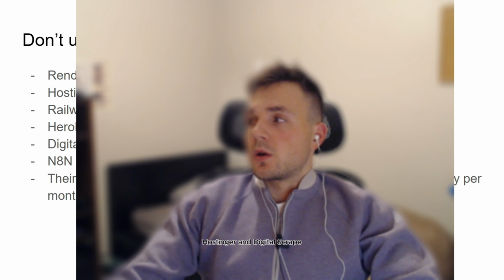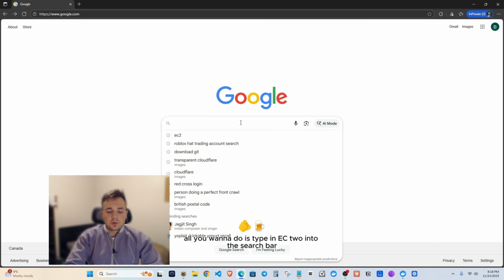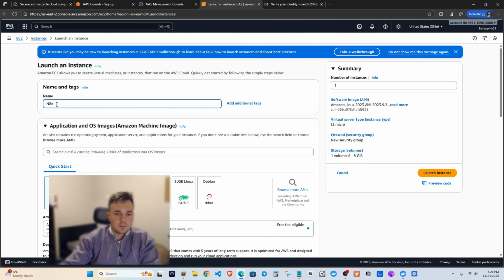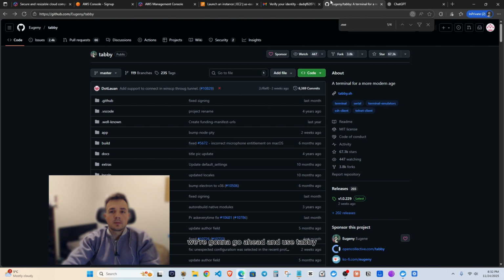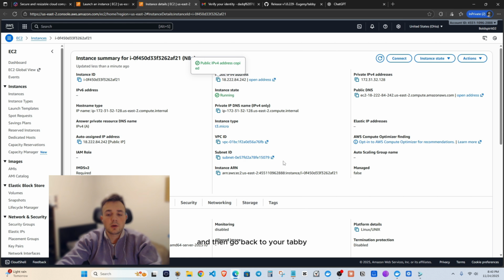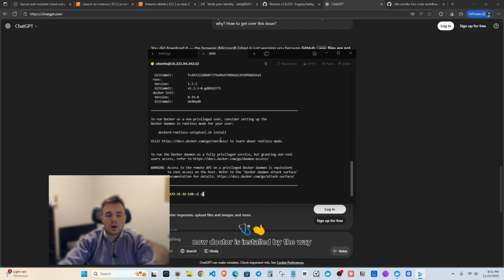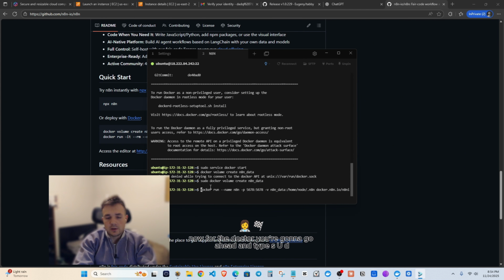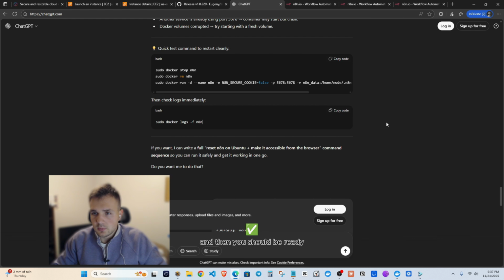N8N Free Hosting AWS Amazon EC2 + DOCKER GUIDE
📊 Tools Used:
• N8N
• Amazon.com
• Github
•  Tooly

📹 What’s Inside:
This video shows how to save money and host N8N forever for free for 1 year on amazon

⏱️ Chapters
00:36 Intro
00:36 The whole point
01:12 the build
05:54 The codes (check the description)

✅ Like + sub if this saved gave you an idea. Drop a comment if you want me to give you this build for free.